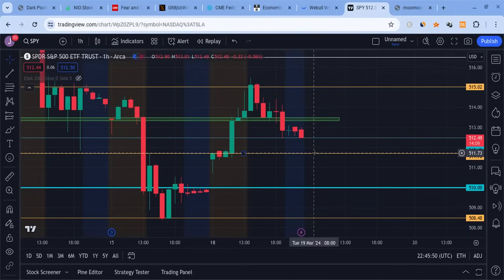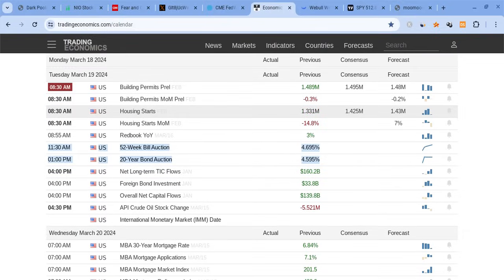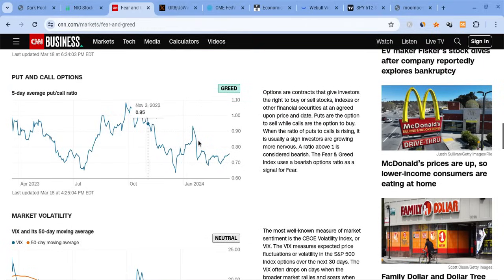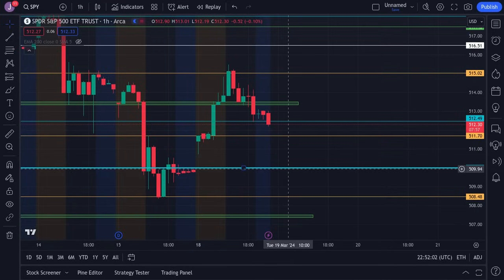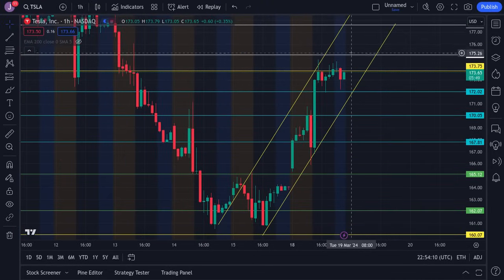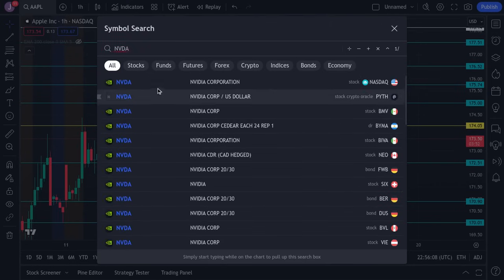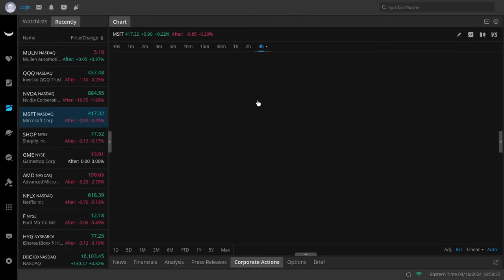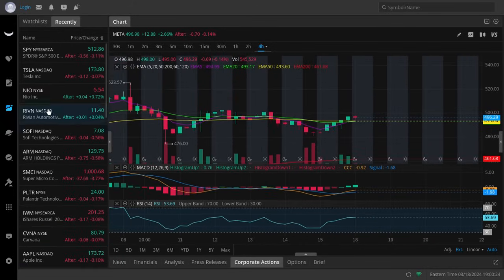🔥 TUESDAY PREDICTION!!! TSLA, SPY, NVDA, SMCI, AAPL, AMZN, MSFT, COIN, META, & QQQ PREDICTIONS!!! 🚀